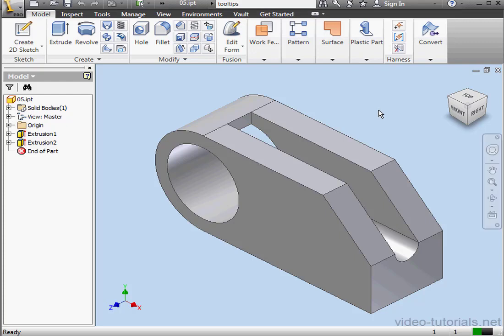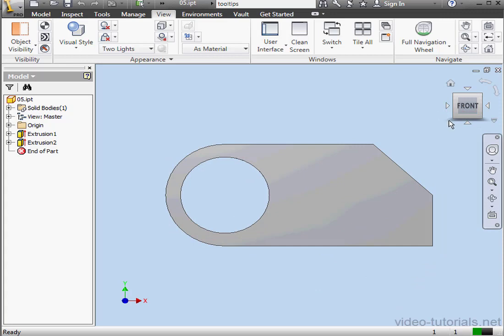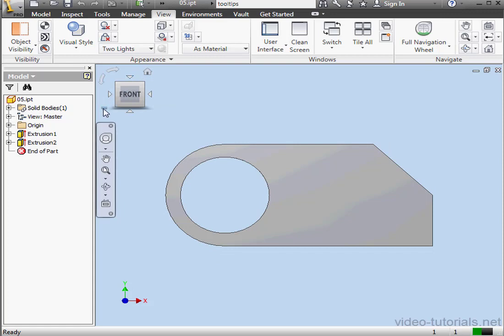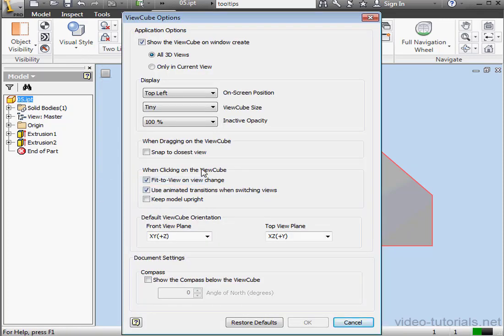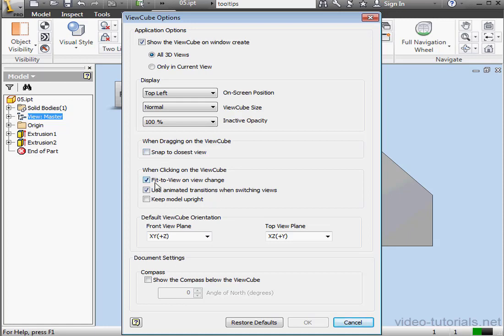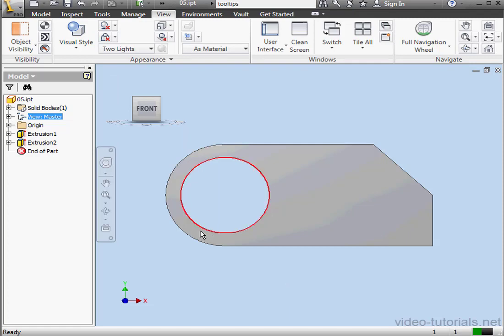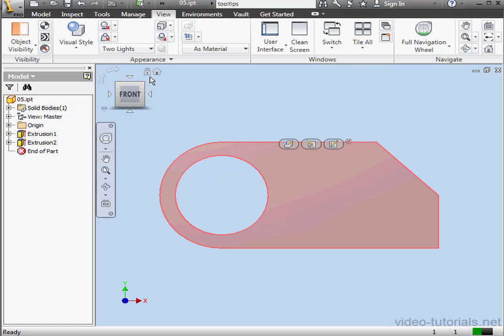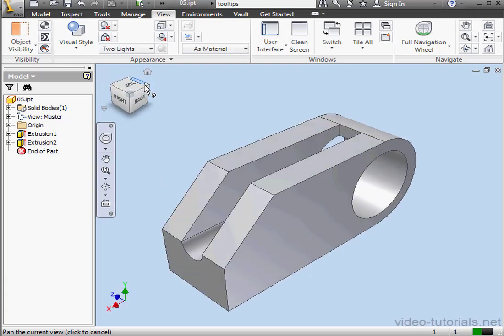AutoDesk INVENTOR Basic Training 06 ( View Cube )